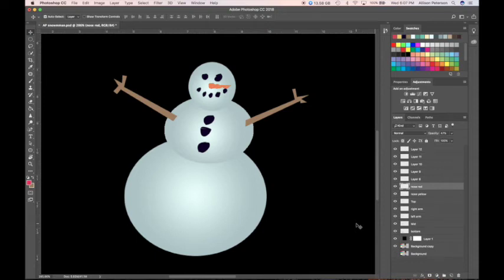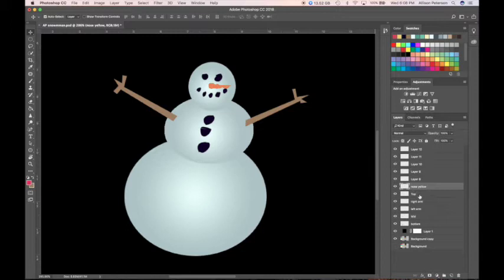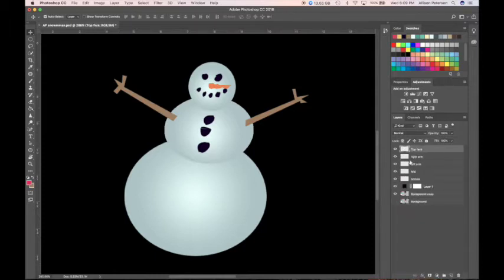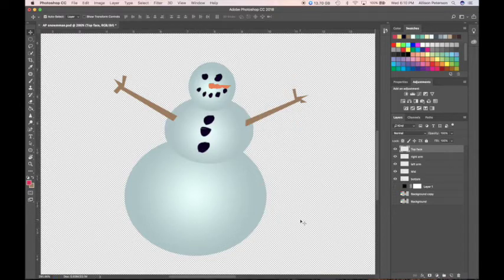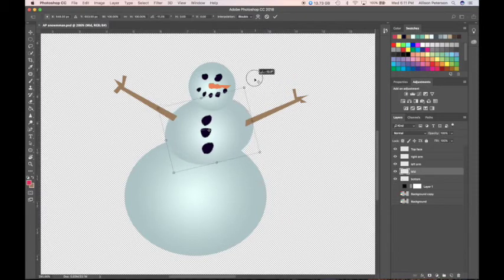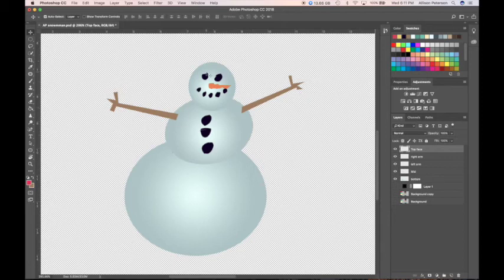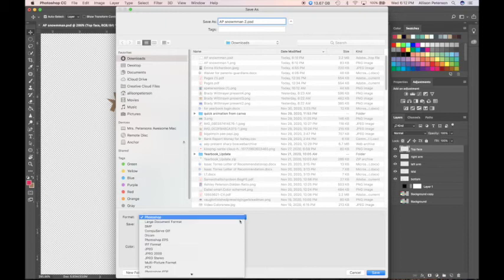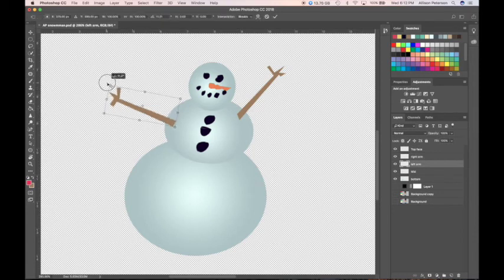Snowman 3 Animate 3 frames